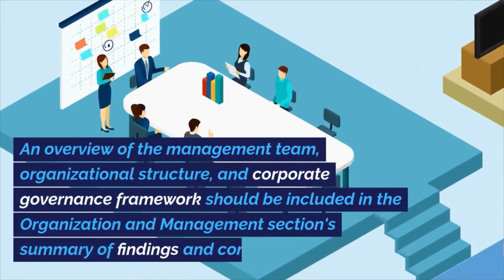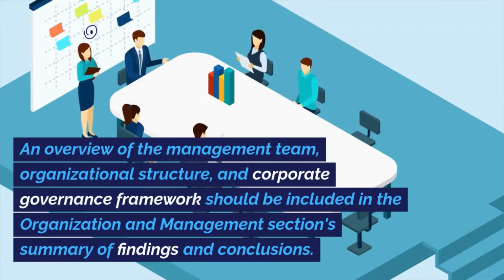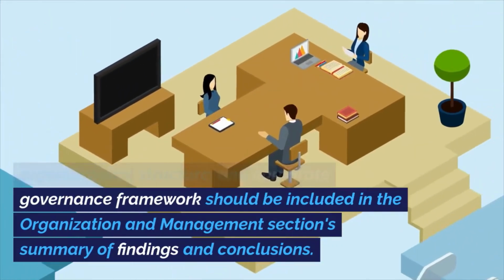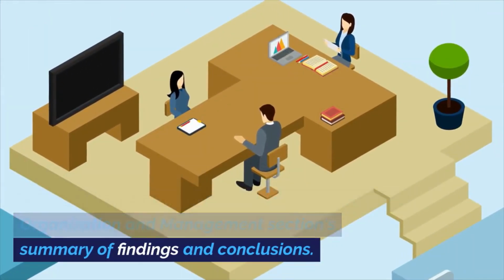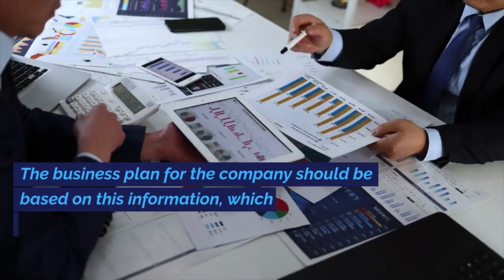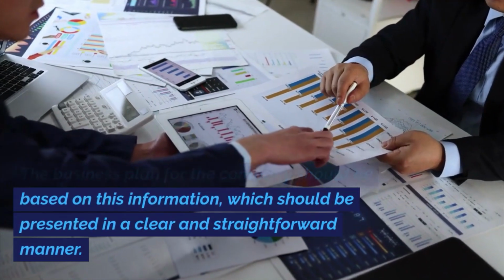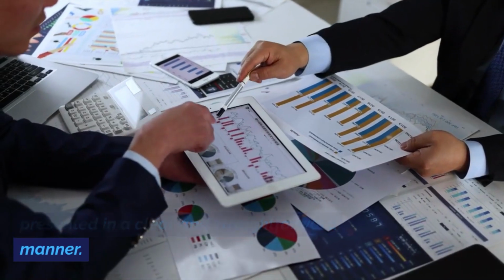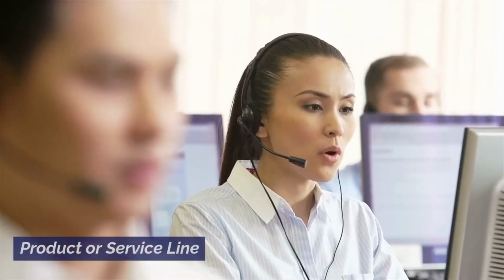How to Start a Business Writing a Business Plan Part 2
If you want to learn How to Start a Business, get my book: How to Start a Business A Course in a Book by OnlinePro.

Hey there, future masterminds! Ready for part 2 of the video? If you haven't watched Part 1, here is the link:

Let’s dive right into the world of successful business planning! 📊🔥

Calling all future trailblazers! 🌠 Are you ready for the ultimate crash course in Crafting an Unstoppable Business Plan? This video is your golden ticket to securing funds 💰, attracting partners 🤝, and skyrocketing to success! 🚀🏆